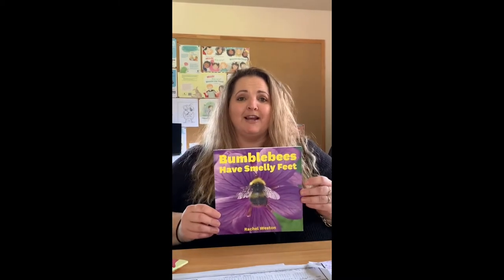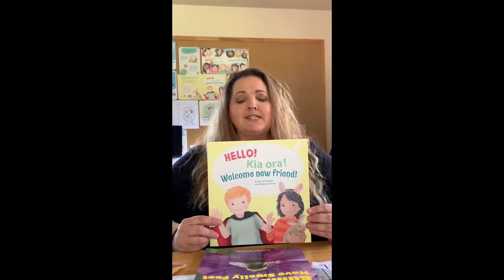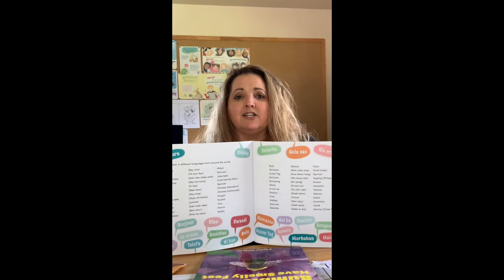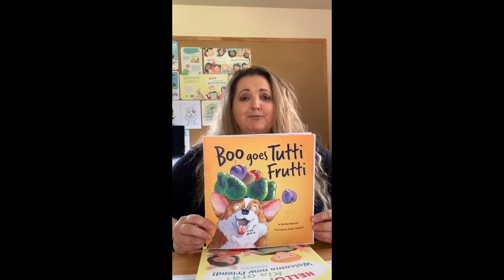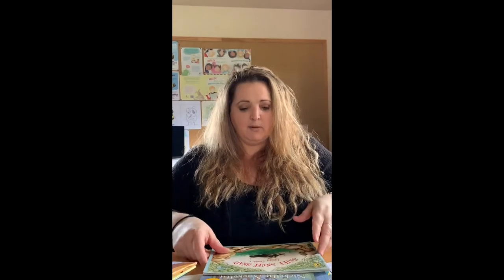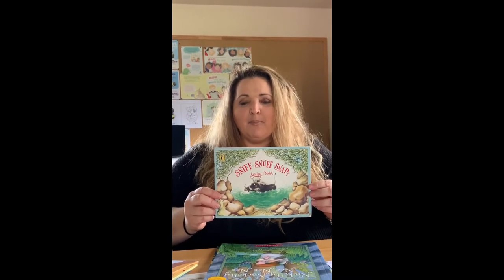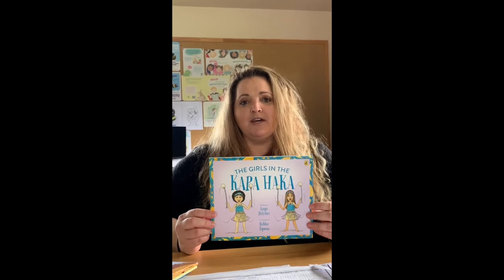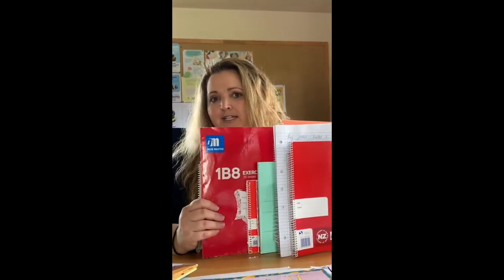Tauranga Junior Writers Month- November 12: Rachel Weston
to submit your writing.

Rachel Weston writes children’s stories from her home in Tauranga.  Her two dogs are her writing buddies, sometimes they end up in her stories!  Being an independent book publisher means Rachel is hands on with the whole creative process from story idea, right through to the end product of marketing and distributing the finished book.  In between is writing, re-writing, re-writing … and did I mention re-writing!  Research, photography, editing and overseeing illustration, book design and printing.  Her first non-fiction children’s book, Bumblebees have Smelly Feet, was published in September 2019.  Since then she has produced two picture books, Hello! Kia ora! Welcome new friend! And Boo goes Tutti Frutti.

Bookrapt invites young writers, or those new to writing, to meet a different author from the bay and around Aotearoa each day during the month of November 2020. In 3 minute vlogs, starting with Bookrapt's patron Phyllis Johnston, authors will present tips and tasks that have helped them in their own writing journeys. Participants will also be given an opportunity to submit a short piece of writing each day to go into the draw for book prizes; the overall winner will win an 'author in school' for the school of their choice*.

*The school must be located within either the Tauranga City Council or the Western Bay District Council to be eligible to win.